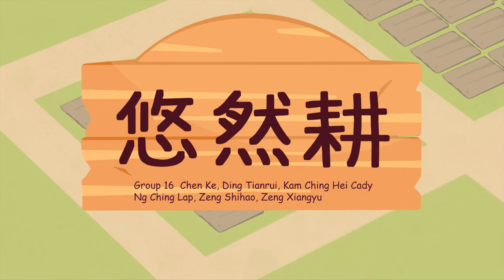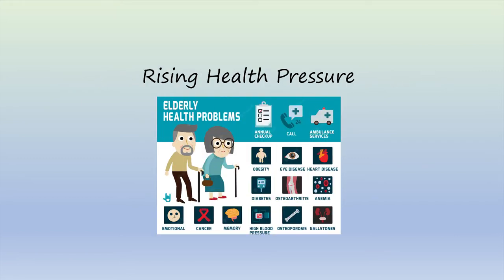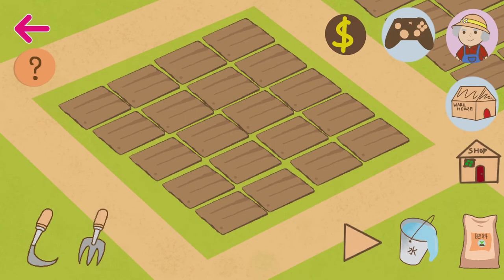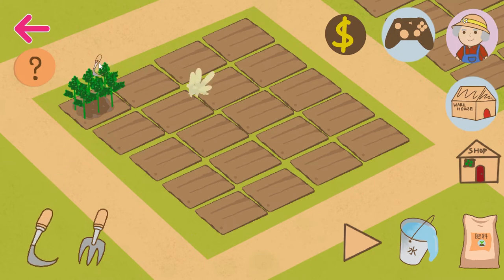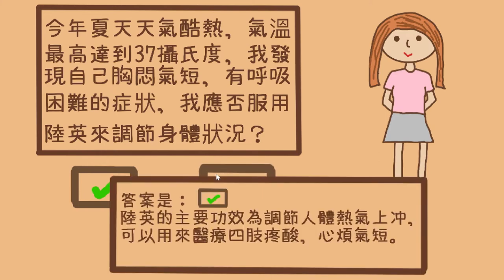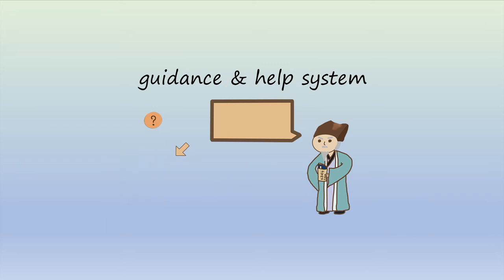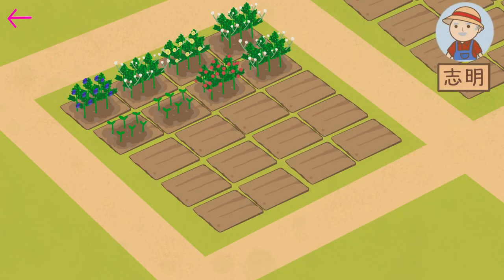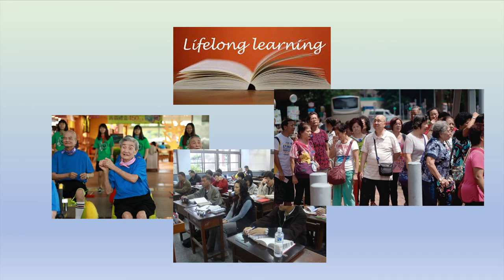悠然耕 Leisure Herb Garden PV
悠然耕, Leisure Herb Garden, an educational game prototype for the elderly.
Common core course CCHU9060 Games: Play, Learning and Society
Group 16, 2022 Fall semester.